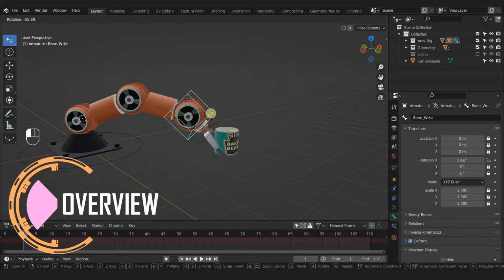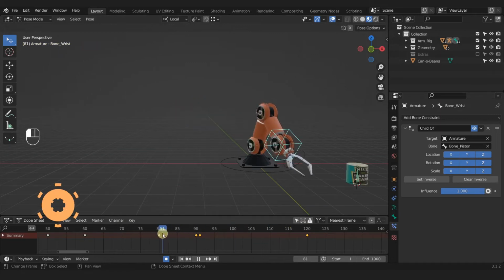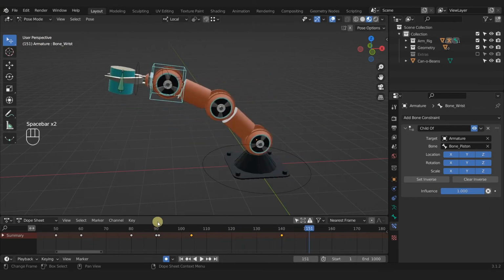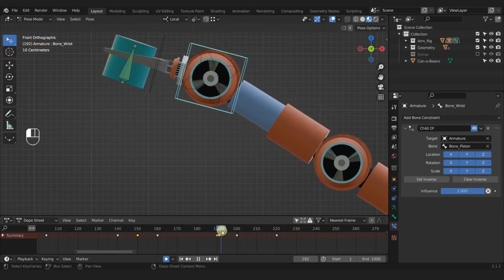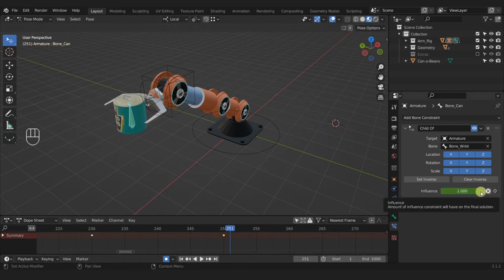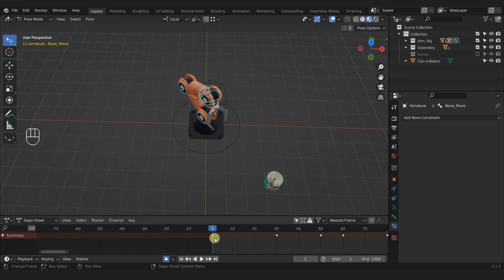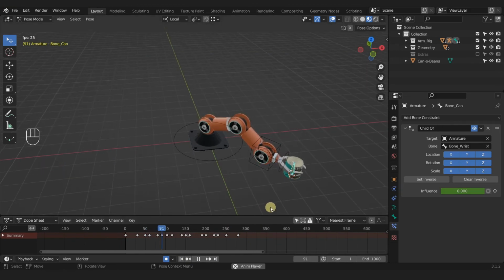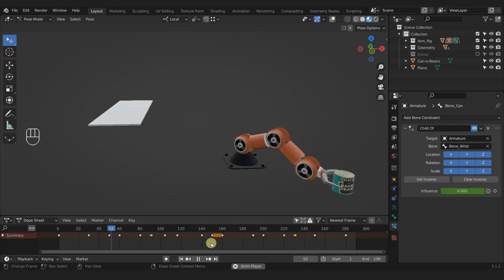The Robotic Arm Part 2.13 - Animating with the Rig Part 2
This video looks at how to animate the robot arm to pick up the can in the scene.